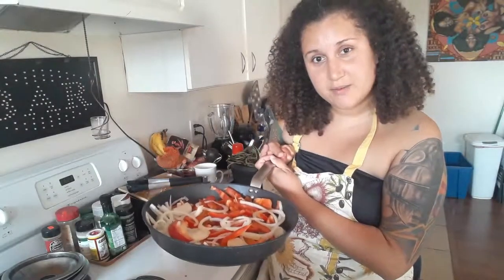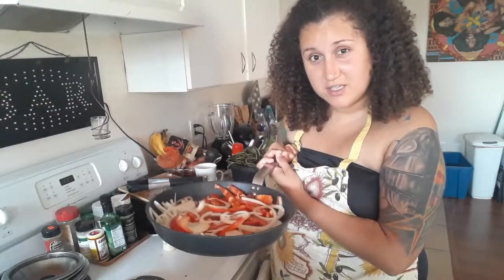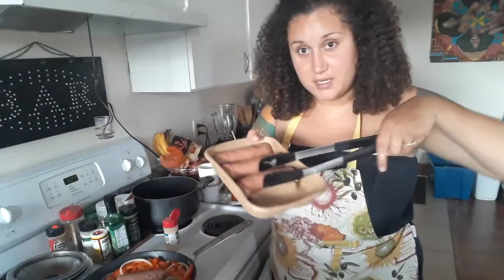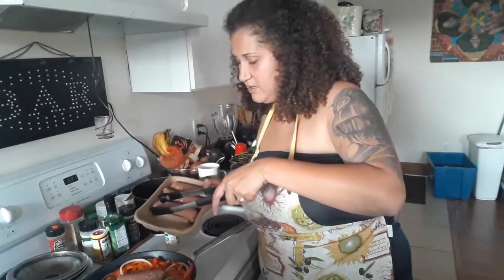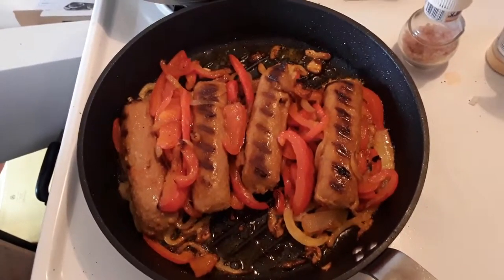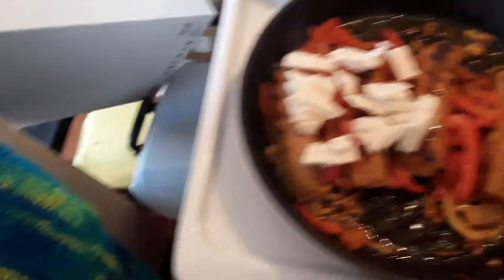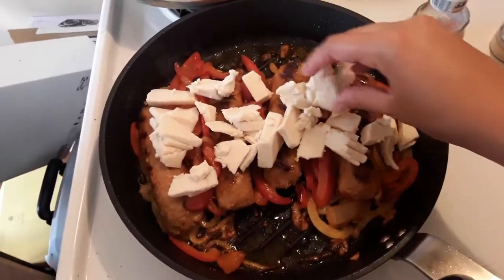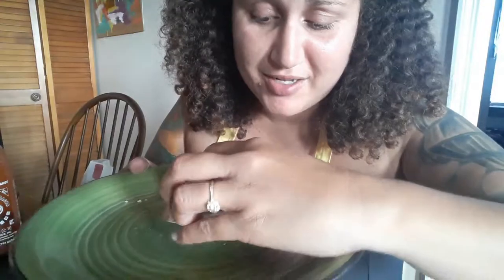Cheesey Vegan Bratwurst!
Ello! Lookin for something easy & yummy to cook for tonight's dinner? Why not make some cheesey brats, a fun recipe that your whole family will love!!
Hello! My name is Mara, and I am the Creator of The Funky Spork. I am passionate about sharing my yummy, easy, healthy & quirky recipes & local dining features with you and your family!